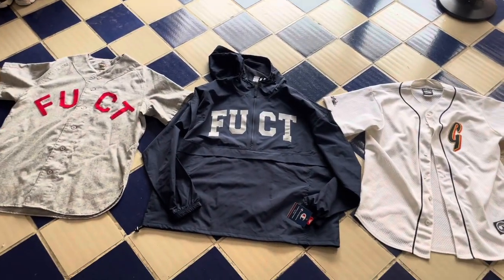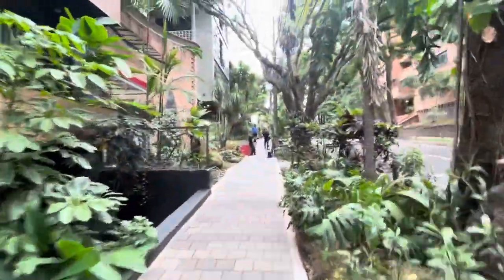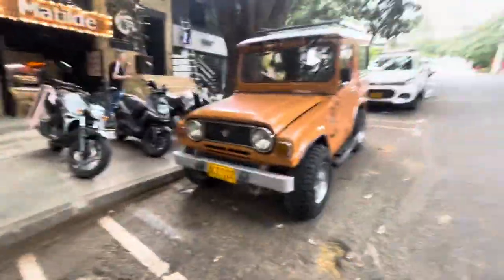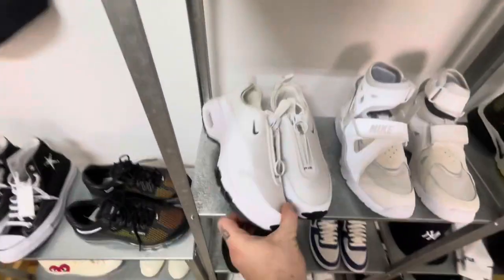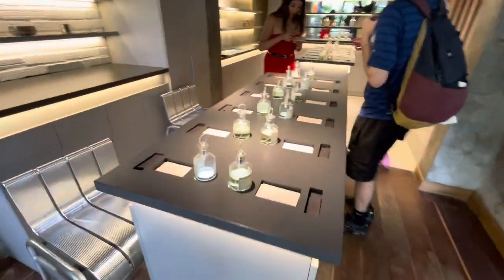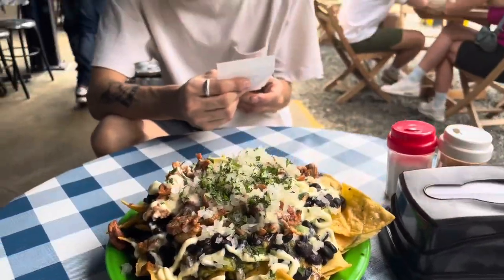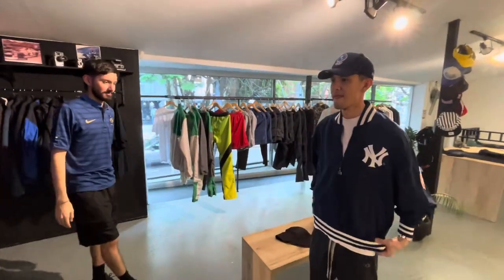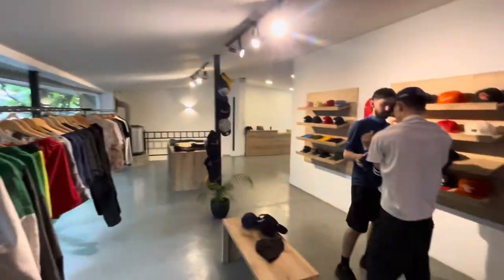Nachos, Tacos & Vintage in Medellin Colombia!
Come along for a walking tour around el poblado medellin! We start with a visit to Medellin Gift Shop- a great spot for upscale vintage and streetwear. Then its off to lunch at Renata Tacos for tacos and nachos. Then we stop by a local streetwear and vintage store called Palmeramia!